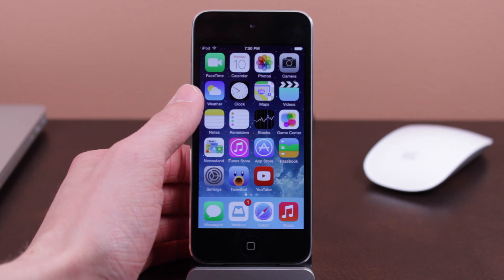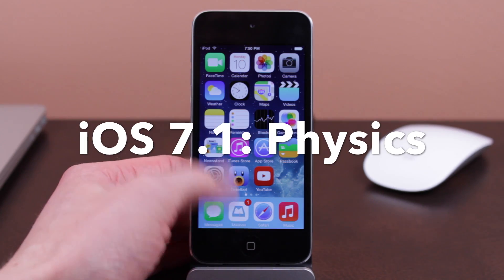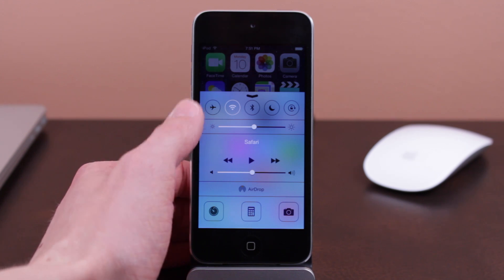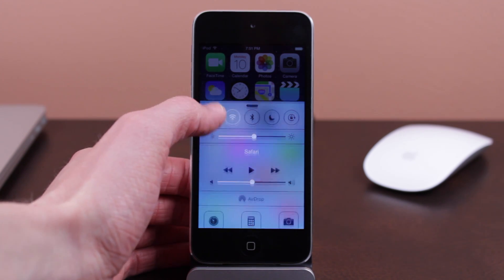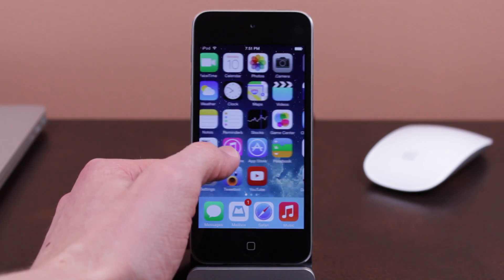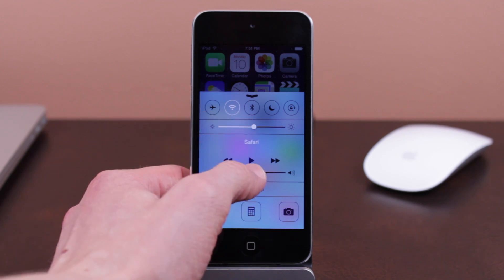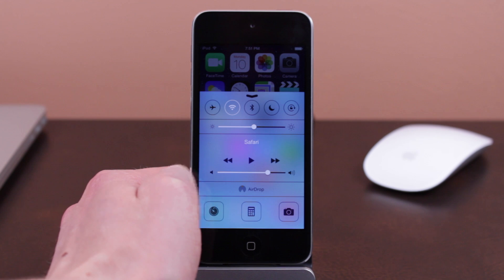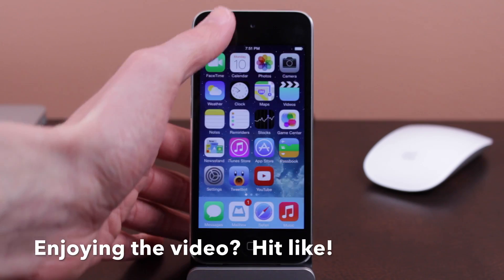iOS 7.1: New Physics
Did you know there were new physics included in iOS 7.1?